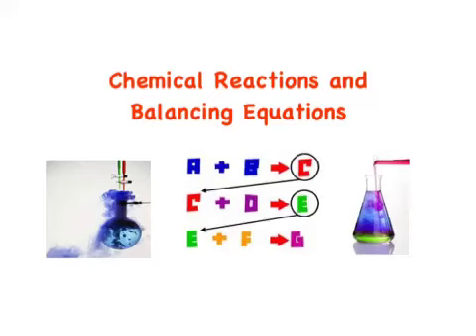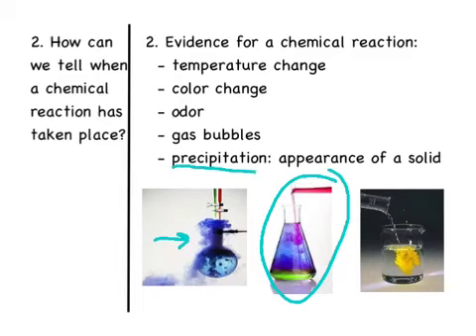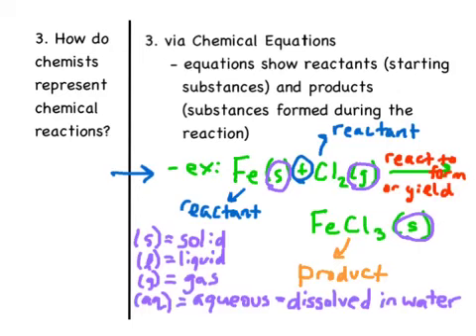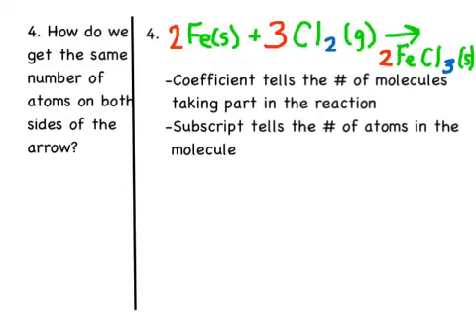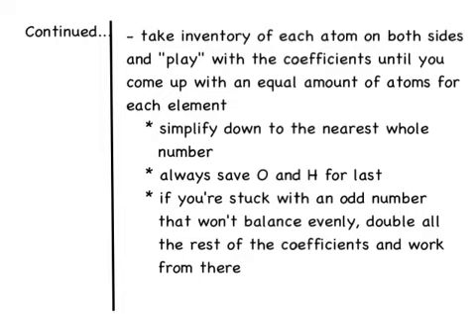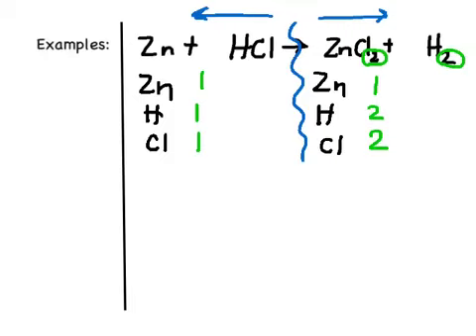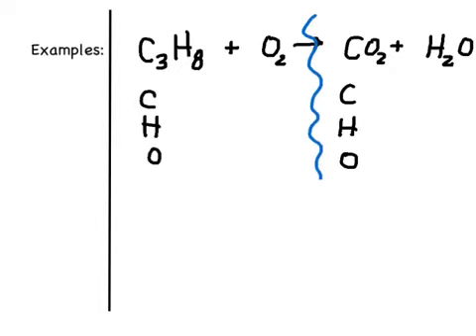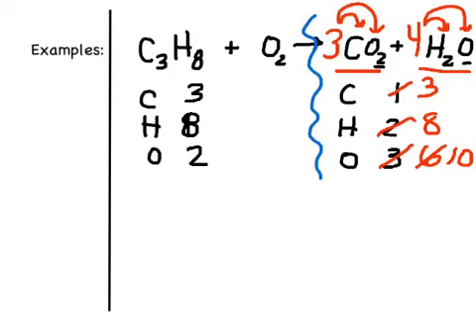32. Chemical Reactions and Balancing Equations